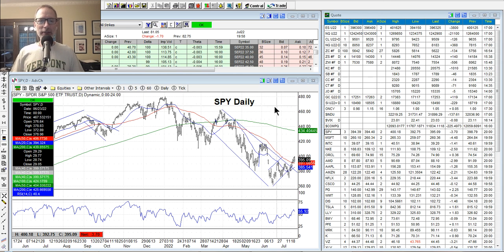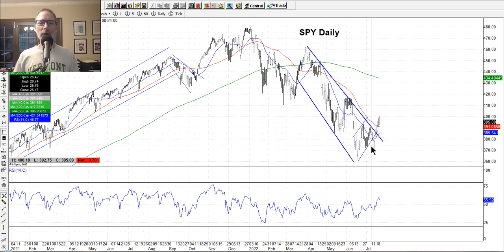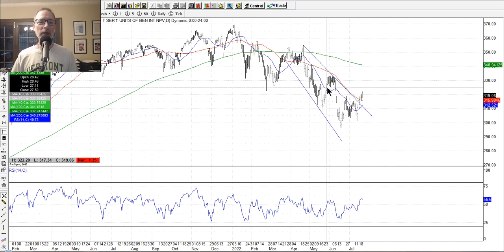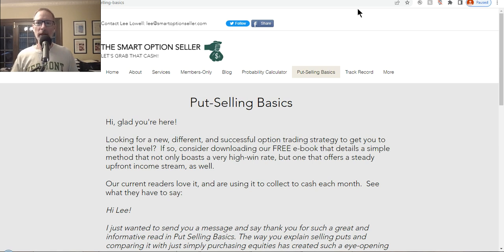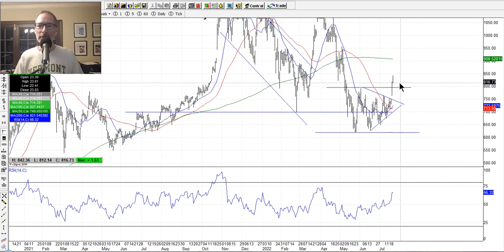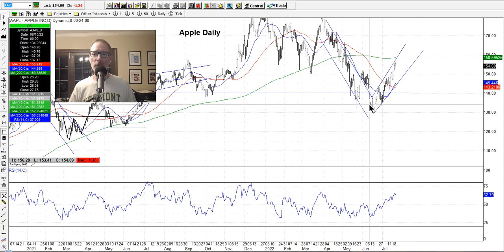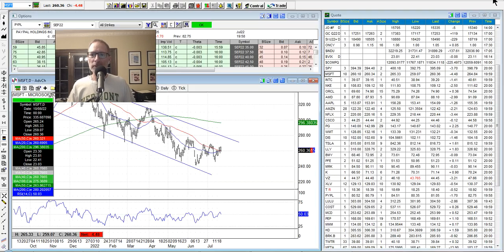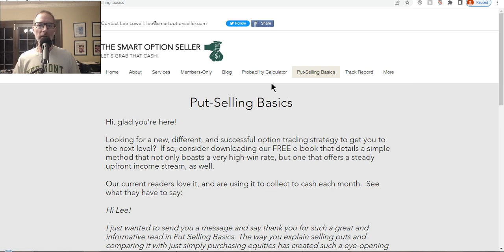How To Read Stock Charts - Technical Analysis - July 23, 2022